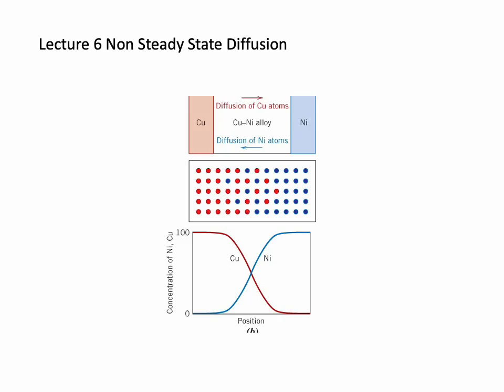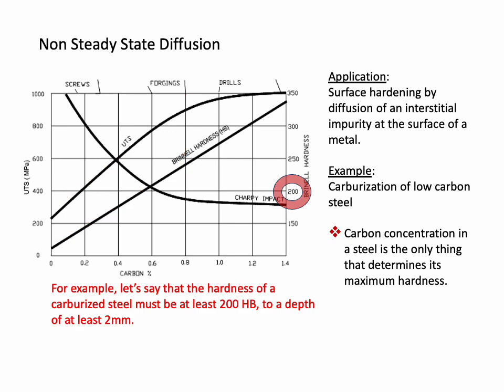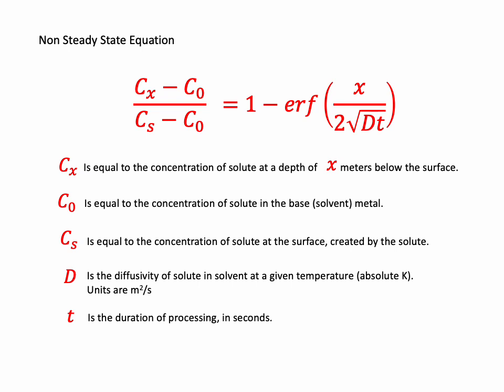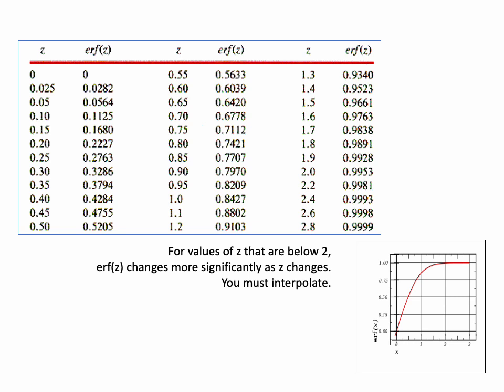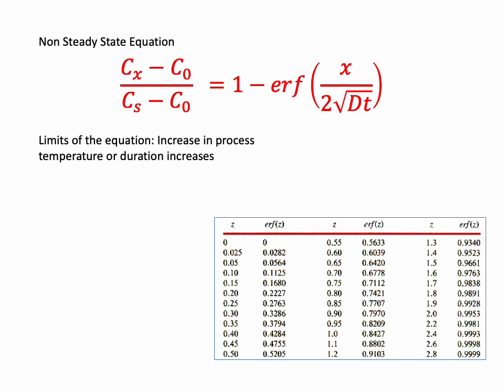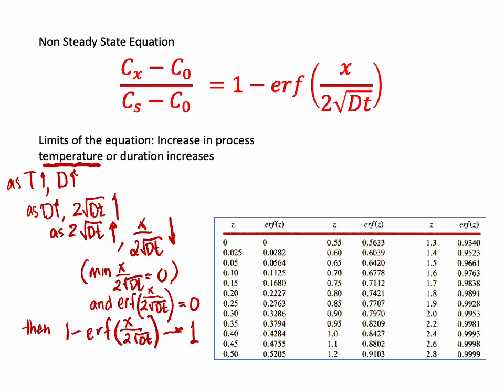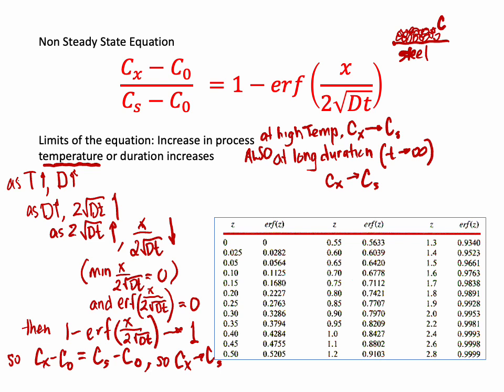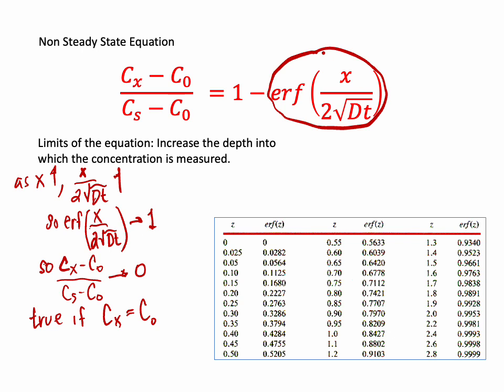Diffusion part 4 non steady state